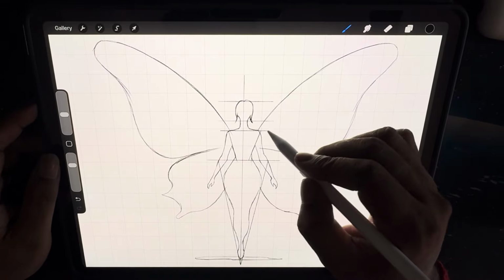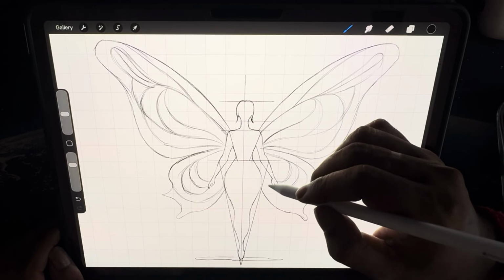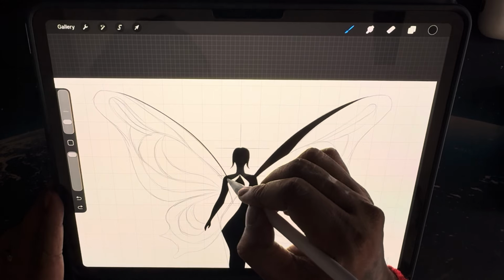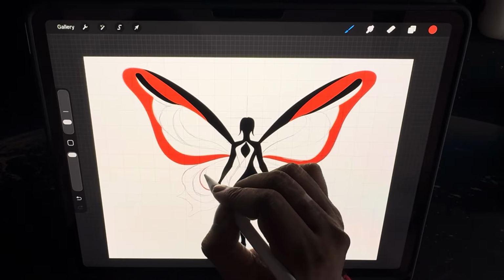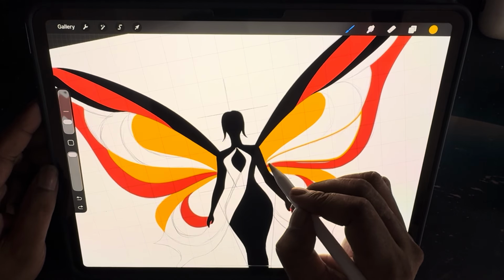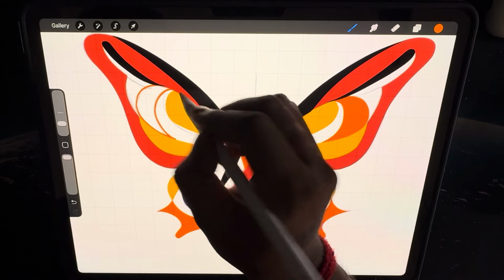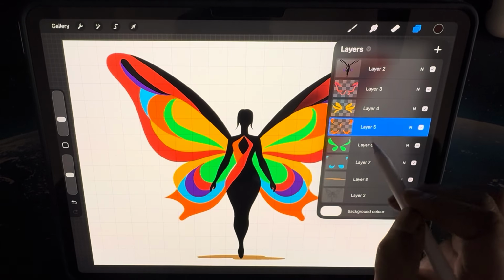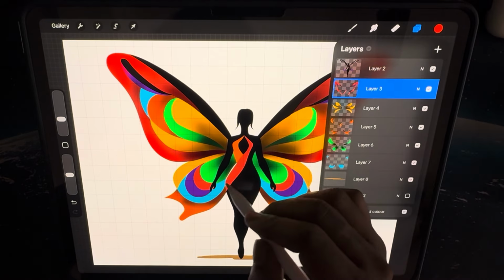Easy Butterfly Illustration Looks Amazing! | Procreate Tutorial | Art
EASY BUTTERFLY ILLUSTRATION

Learn digital illustration techniques to create a symmetrical butterfly figure from scratch. Master wing coloring and sketching.

This digital illustration guide breaks down the complete workflow for creating intricate winged figures. Whether you are building your portfolio or looking to refine your digital art tutorial skills, this walkthrough provides a clear view of the sketching and coloring phases. You will see how to build structure through simple outlines before moving into detailed shading.

Watch as we apply vibrant, layered hues to achieve depth and texture in the wings. By focusing on drawing each side individually, you will gain a better understanding of how to maintain a symmetrical design throughout your digital painting. This approach ensures consistent proportions while allowing for creative freedom in your final piece.

📌 Tools Used:
🎨 App: Procreate
📱 Device: iPad Air and Apple Pencil
✏️ Digital Painting Brushes